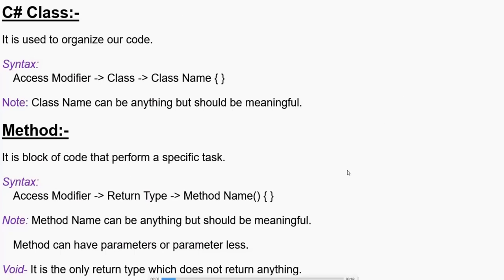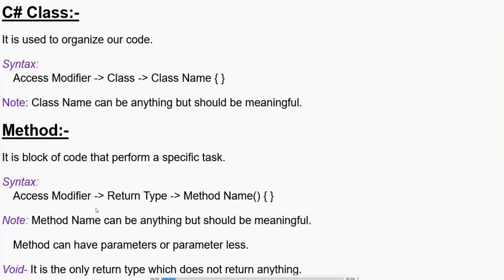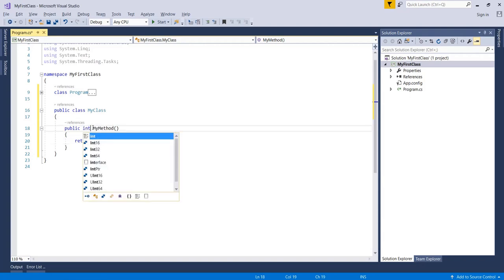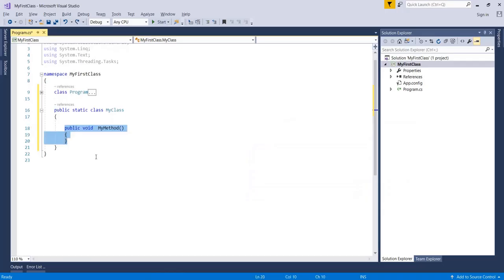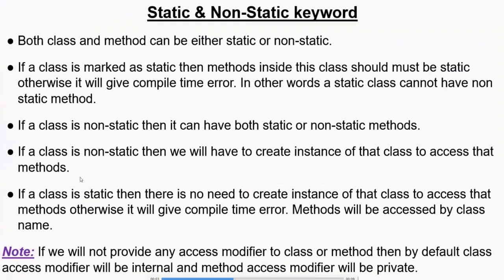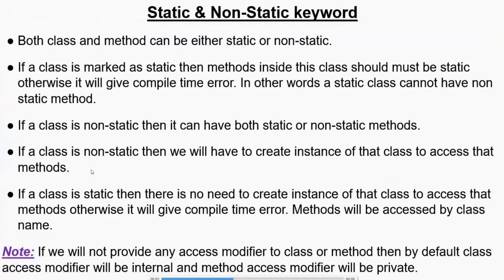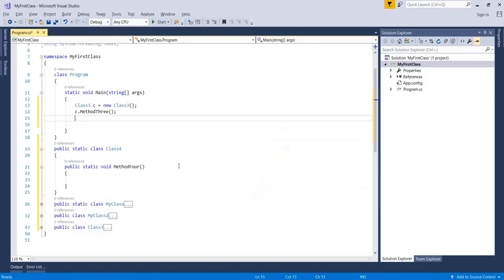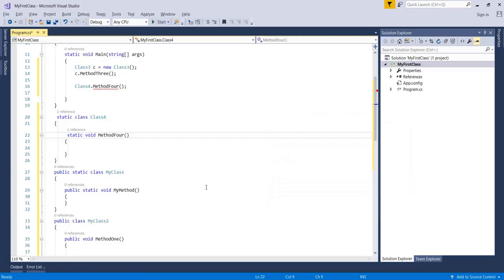C# Class & Method: Chapter 2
C# class and method with static and non-static keyword